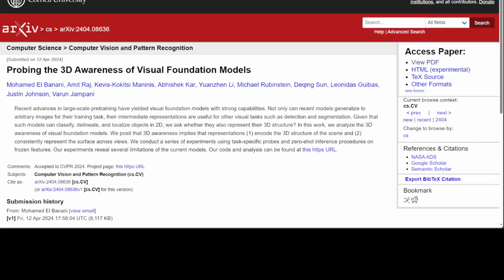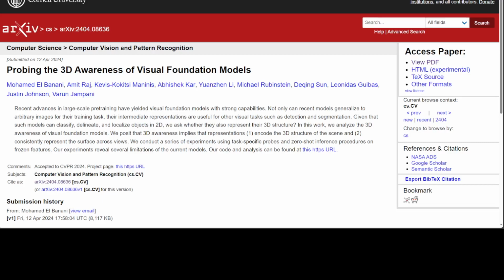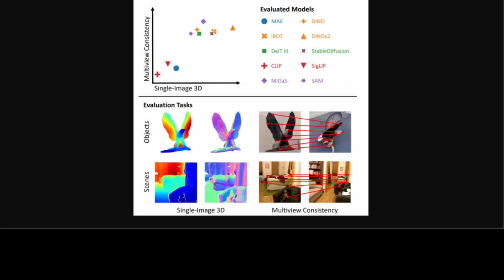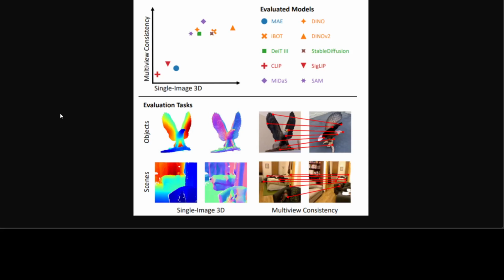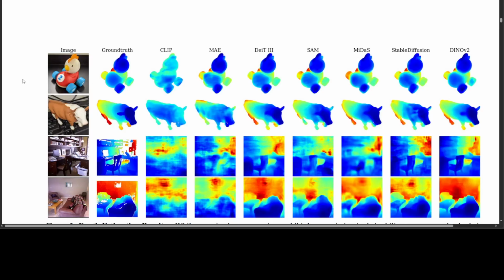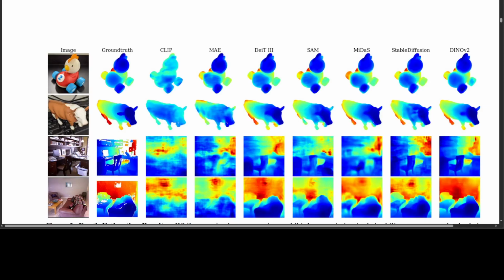3D Awareness of Visual AI Models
This video shares research about 3D Awareness of models. 3D awareness implies that representations (1) encode the 3D structure of the scene and (2) consistently represent the surface across views.